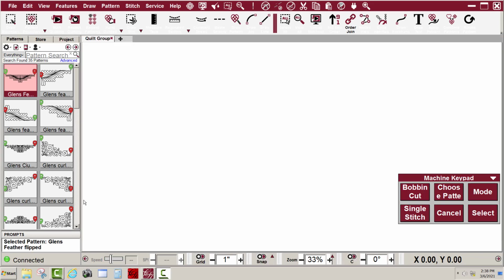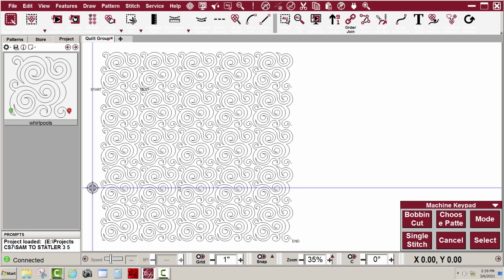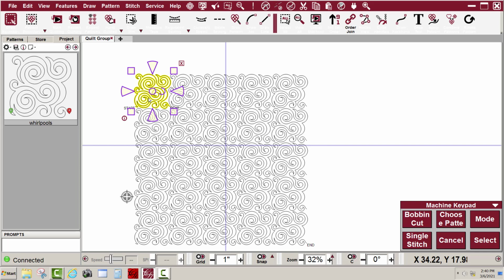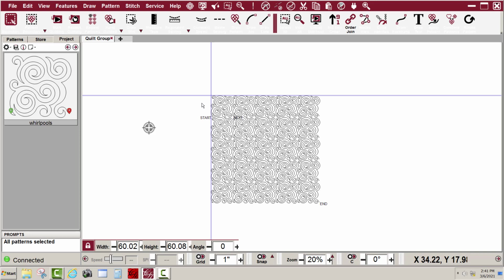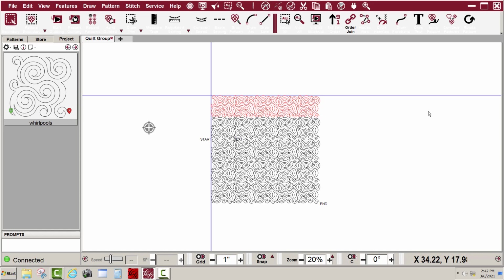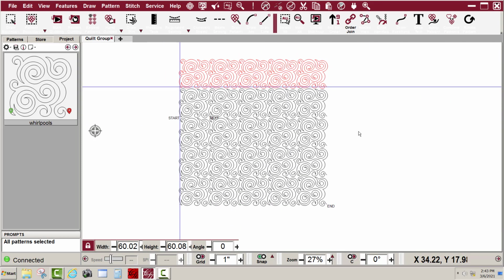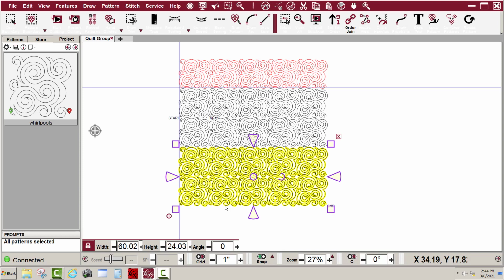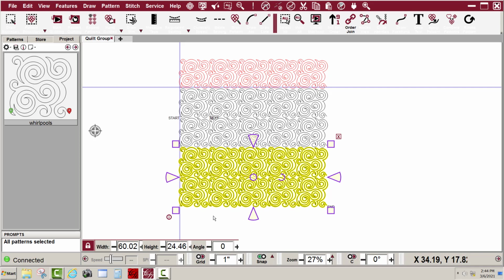CS7 SAM to STATLER STITCHOUT 3 6 2021